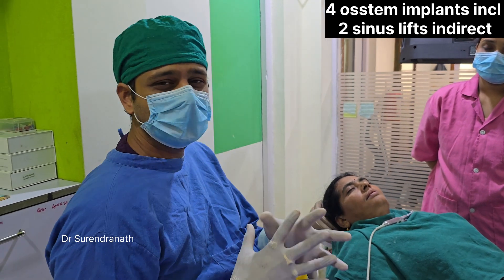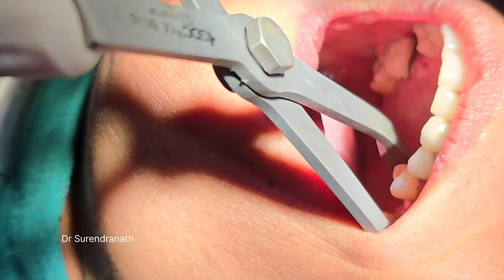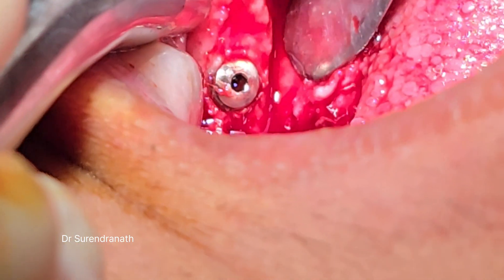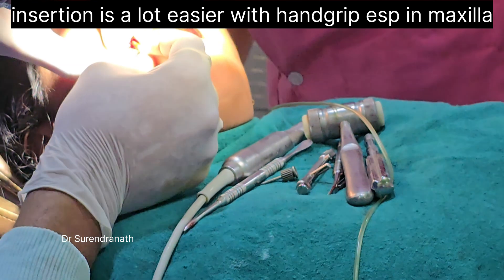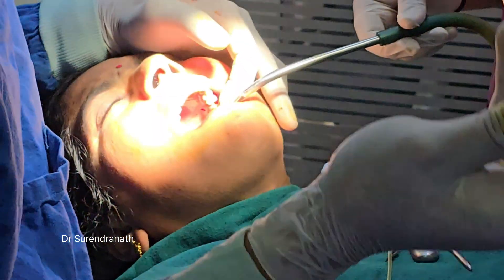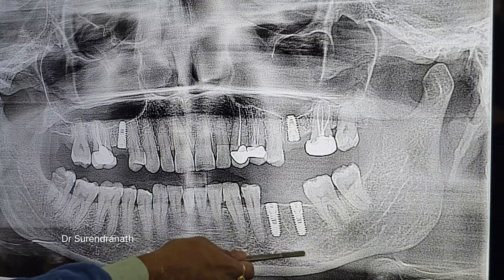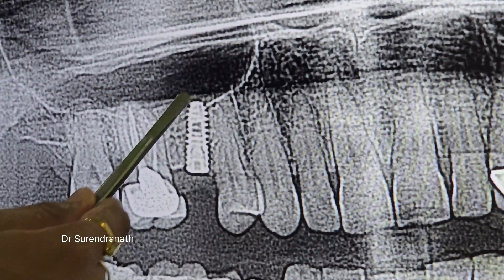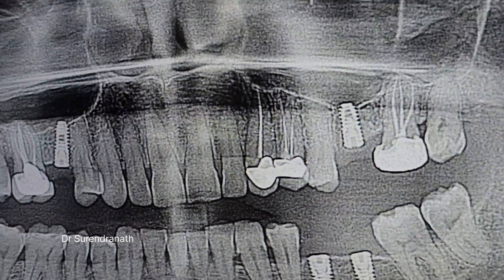SINUS LIFT procedure for implant placement...by Dr Surendranath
SINUS LIFT procedure for implant placement...this procedure is done by Dr Surendranath and is an indirect sinus lift with the help of osteotomes. the procedure is simple and is more suitable when the lift is less than 3.5 mm.
the implants used in this case are osstem and the torque obtained is more than 35 ncm.the lower implants are 4.5*11 while the upper are 4.5*10 mm and 4.5*8.5 mm (25) respectively.

YOUR DENTIST Dental Hospital
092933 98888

similar searches:
dental implant surgery
osstem implant placement
sinus lift indirect
sinus lift surgery
osteotome uses